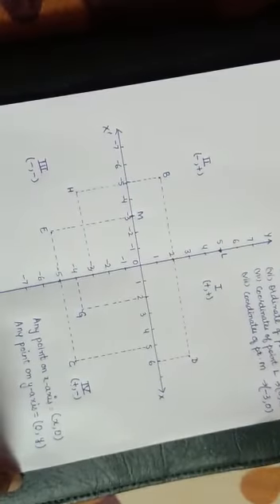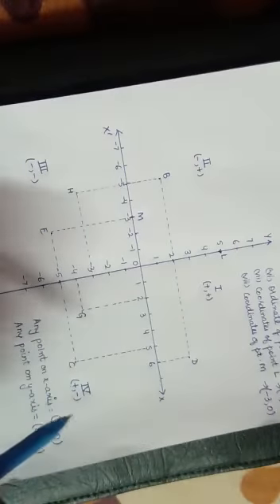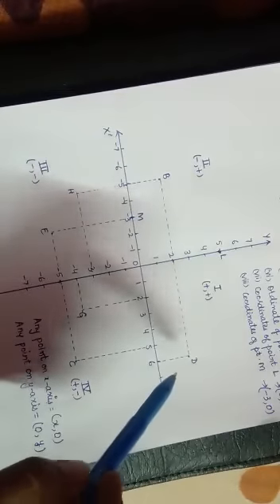Coordinate Geometry IX Part-2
How to determine the coordinates of a point